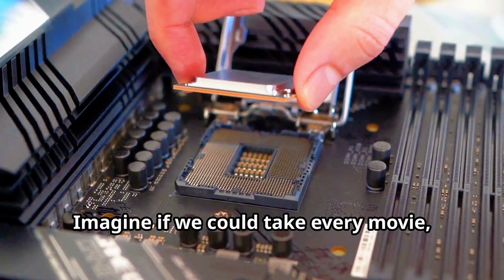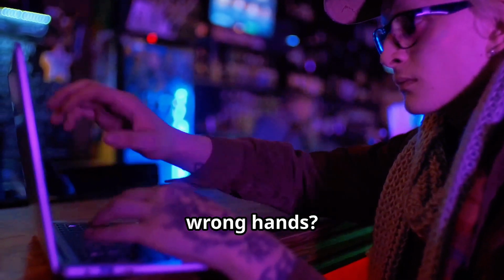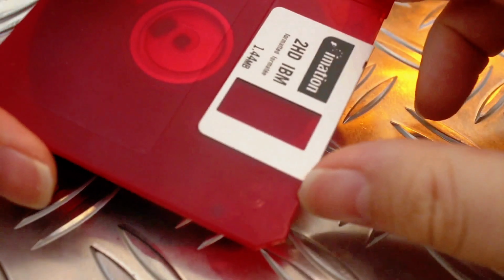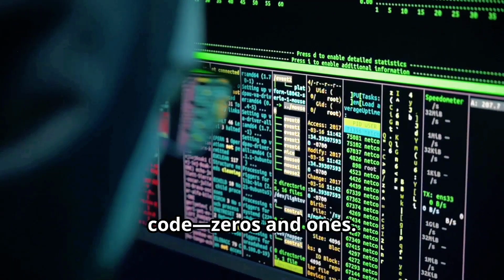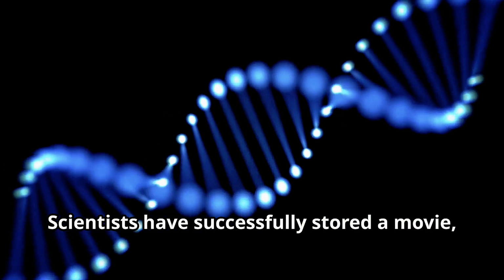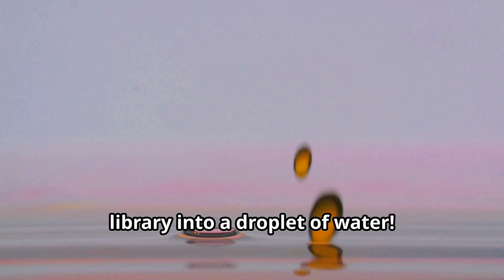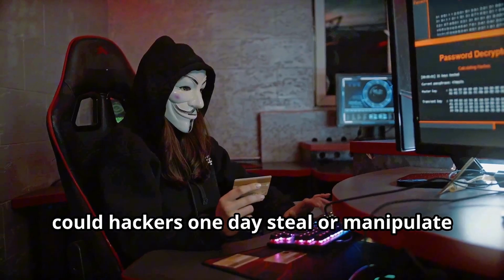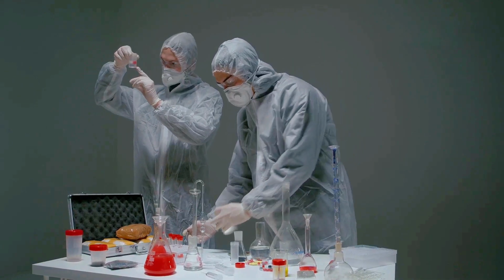DNA Data Storage: The Future of Infinite Memory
Did you know DNA can store more data than the world's biggest hard drives? Scientists have unlocked a futuristic way to save information inside human DNA
Storing Internet in DNA? The Future is Here!
 Imagine a world where DNA replaces hard drives! Scientists are turning the molecules of life into super storage devices, capable of holding exabytes of data inside a single drop. Could this be the future of AI & computing?

🚀 In this video, we explore:
✅ How DNA storage works
✅ How much data can fit into one gram of DNA
✅ The future of biological computing

AI breakthroughs
Next-gen computing
Space & science discoveries
The future of data storage
How DNA stores data
Can DNA replace hard drives?
Data storage in molecules
DNA as a storage device
Storing internet in a test tube
DNA data storage
DNA storage technology
DNA hard drive
DNA computing
Future of AI and computing